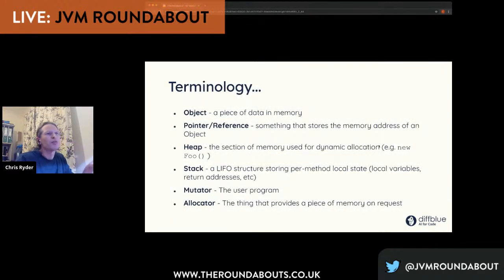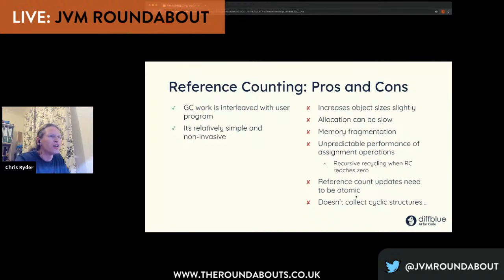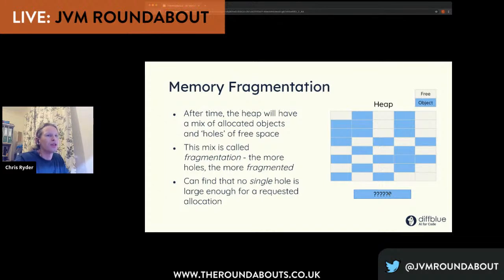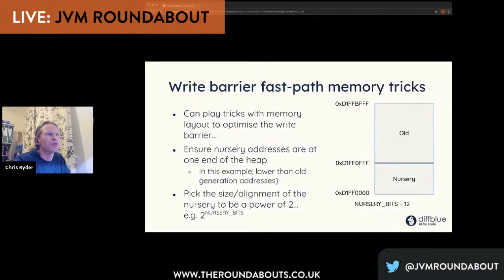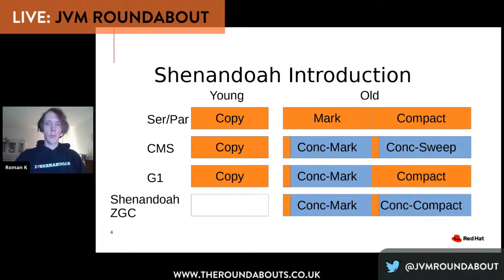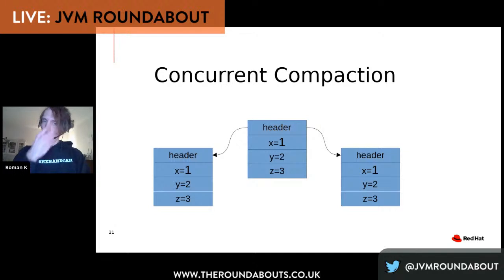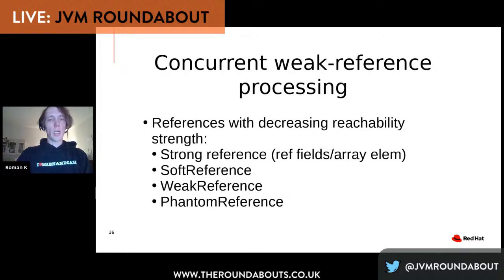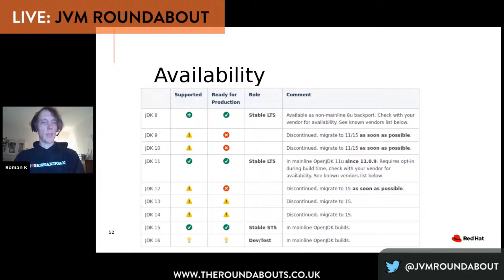JVM Roundabout #22 - JVM Garbage Collection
Hello community 👋

We will be kicking off the first JVM Roundabout of 2021 with "JVM Garbage Collection" in January and we really hope you can join us!

We will be hearing 2 talks...

First up, we'll be hearing from Chris Ryder, Senior Software Engineer and Team Lead at DiffBlue. Chris's talk is titled "Garbage collection genealogy (with added geeky bits)". During this talk, Chris will give an overview of a couple of the basic Garbage Collection algorithms - the building blocks used by real GCs. Garbage collection will be discussed in relation to JVMs, but GC techniques stem from programming languages of the 60s, 70s, and 80s. This talk will not focus on specific implementations of garbage collectors in real-world JVMs.

We are confirming the details of our second speaker and will update you all in the upcoming weeks!

Agenda
5:00pm - Chris Ryder (Senior Software Engineer @ DiffBlue) - Garbage collection genealogy (with added geeky bits).
5:30pm - Second Speaker
6:00pm - Finish

Thanks all! Please feel free to spread the word about this meetup on LinkedIn and Twitter! Our handle for both is @jvmroundabout